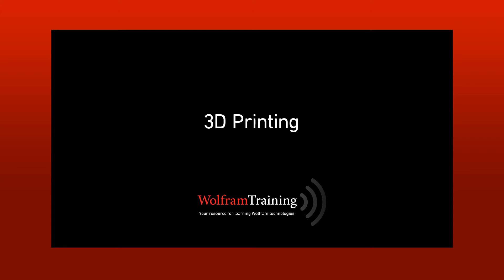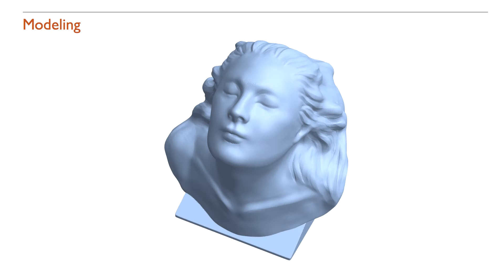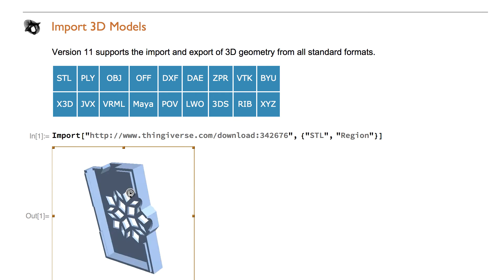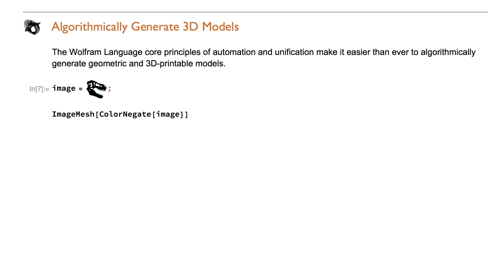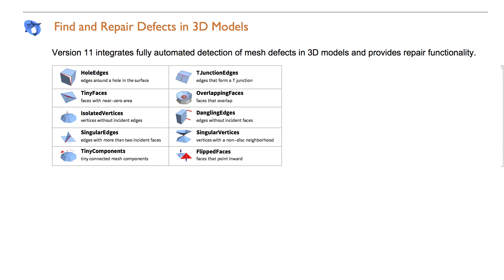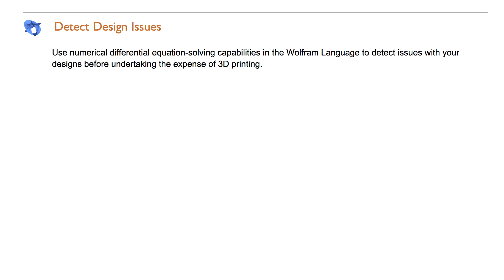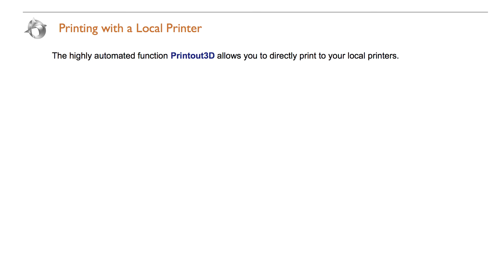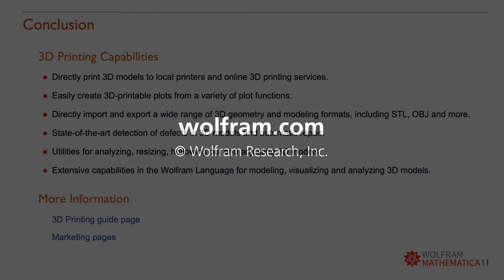3D Printing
See new capabilities for directly printing 3D models on standard printers or through online printing services. Print exactly the model you want, using the vast collection of curated models and tools for resizing, hollowing, and more.